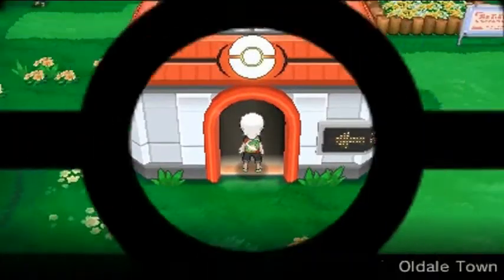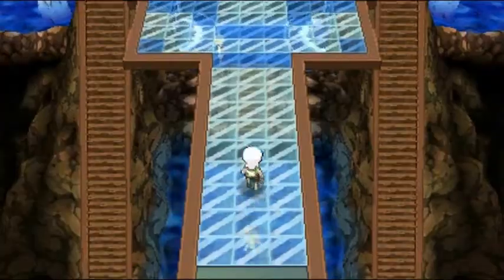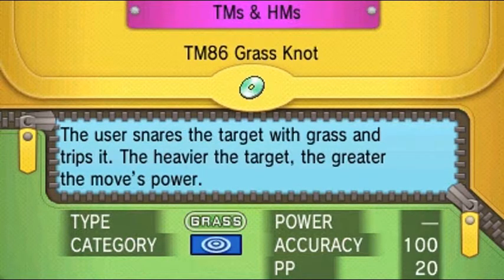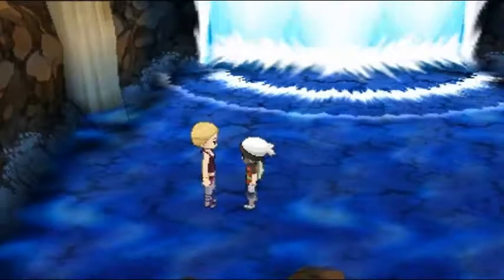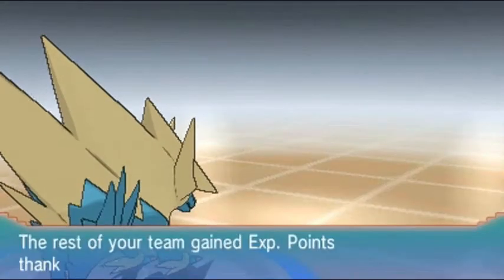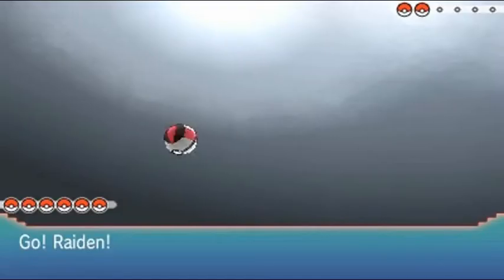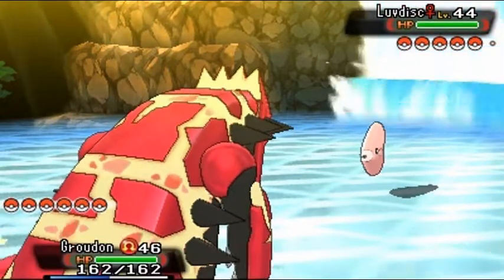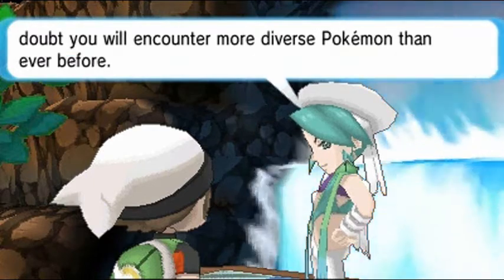Pokemon Omega Ruby Walkthrough Part 62: Gym Battle #8 Wallace!